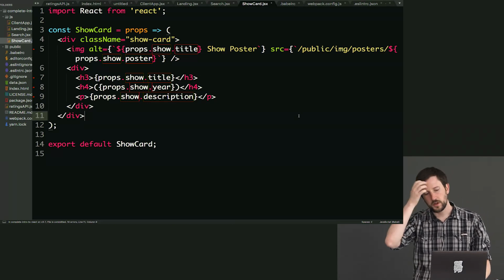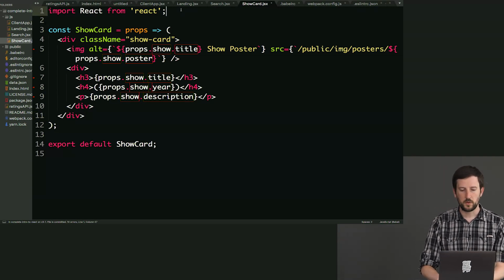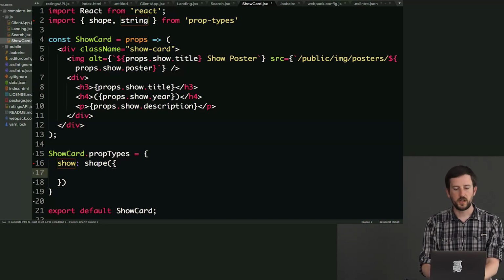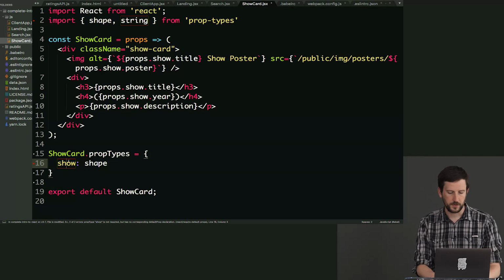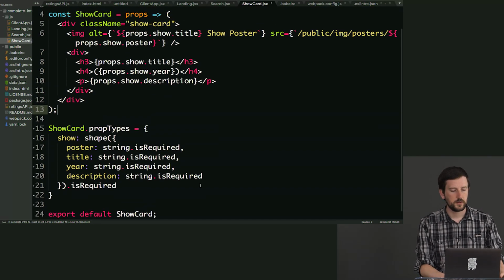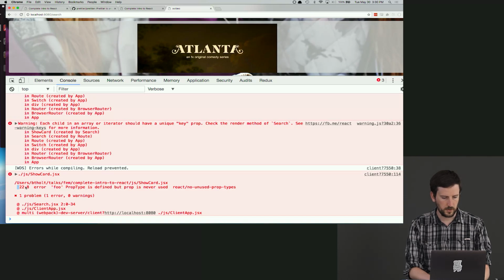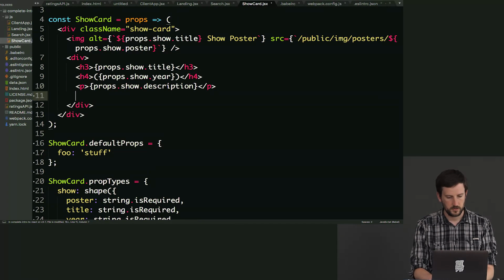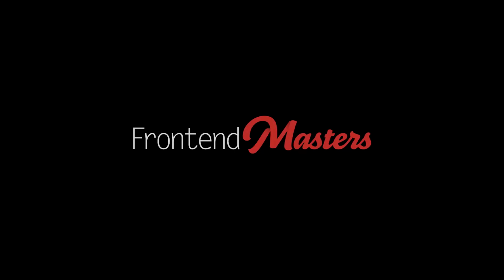4 6 proptypes